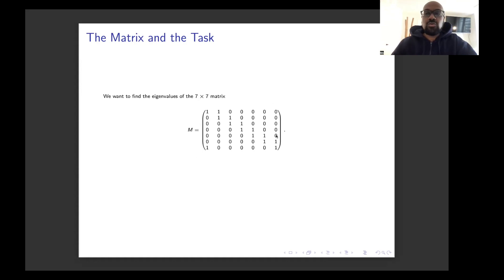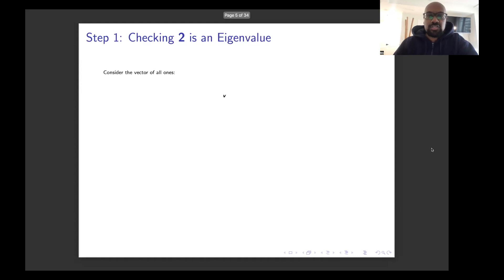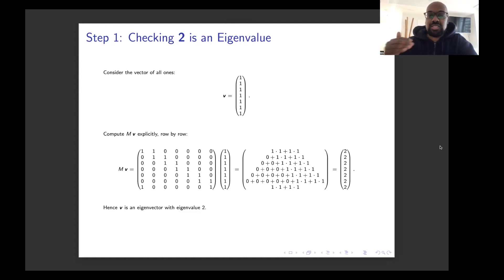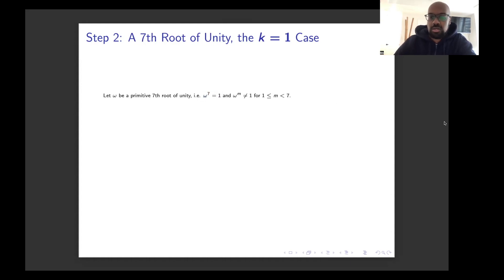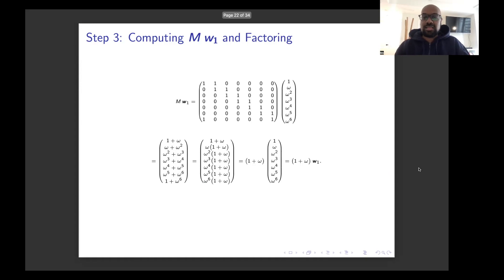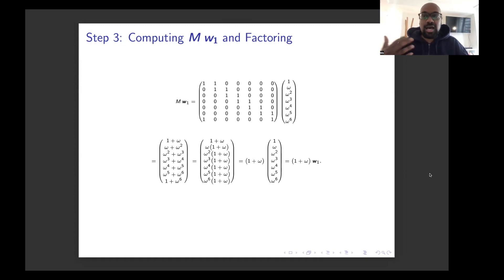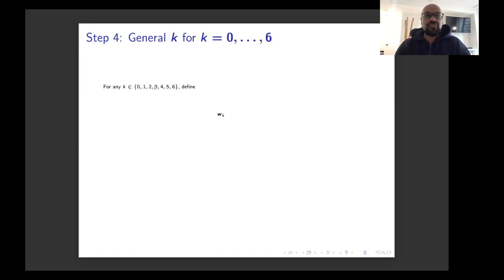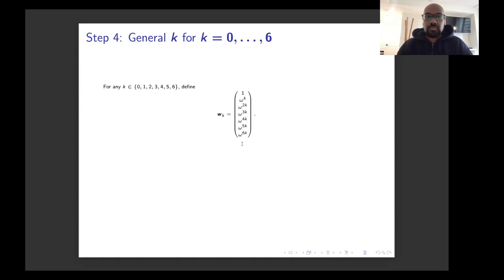A Strange Way To Find Eigenvalues: Primer to Circulant Matrices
Let's compute the eigenvalues of a matrix without computing any determinants! This video is a primer on the top of circulant matrices.